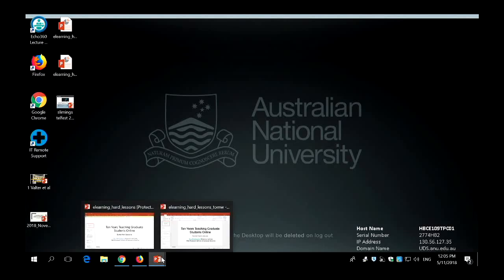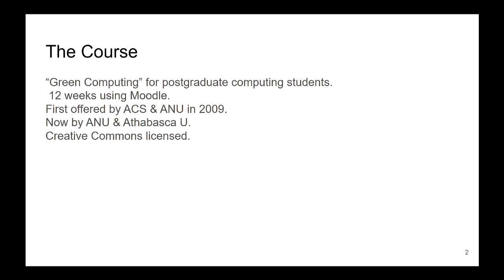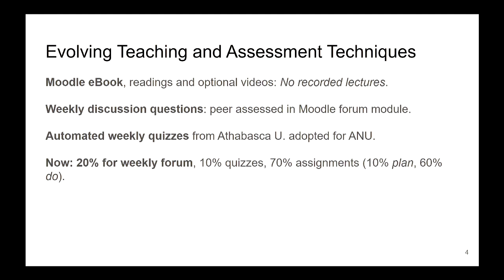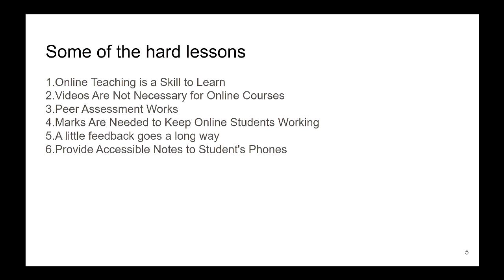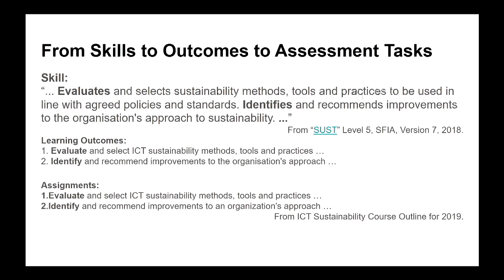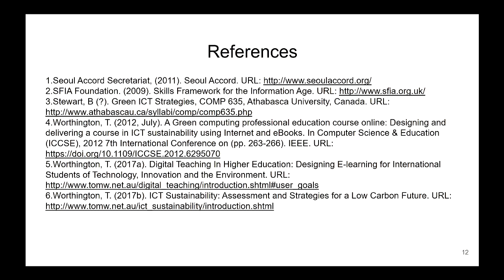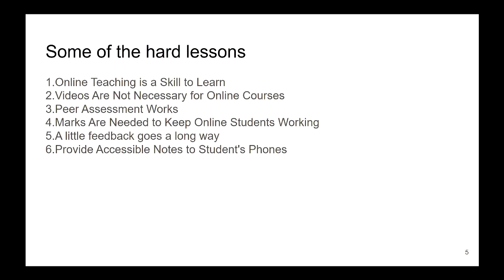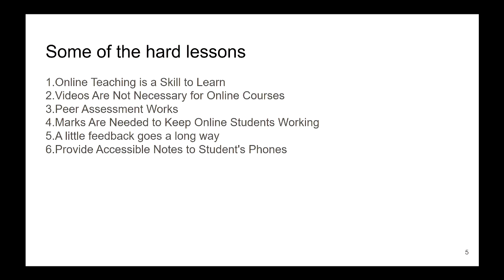TELFest 2018 - Ten years teaching graduate students online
Ten Years Teaching Graduate Students Online: Some Hard Lessons - Tom Worthington (CECS)

The graduate course "ICT Sustainability" was first run online in 2009 and has been offered each year since by ANU, and three other institutions in Australia and North America. Course designer Tom Worthington discusses how the needs of global industry and academia were incorporated and the changes made in the ten years this award winning course has been running. Tom discusses how to keep students working online, deterring plagiarism and keeping study relevant to the workplace. Adapting the course for industry, open universities and as a free open on-line module are detailed.